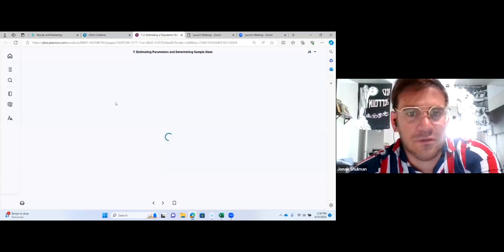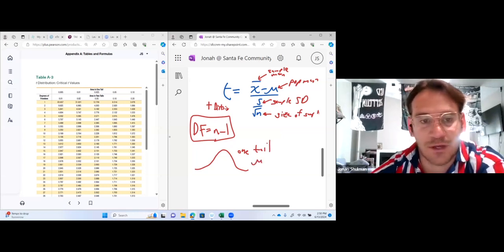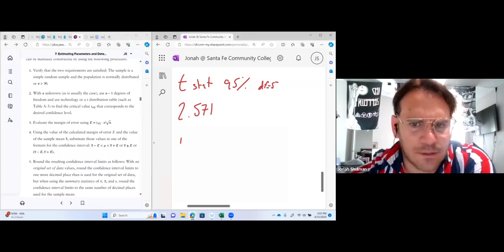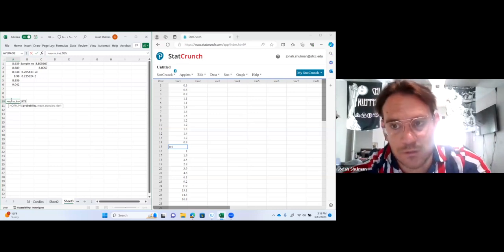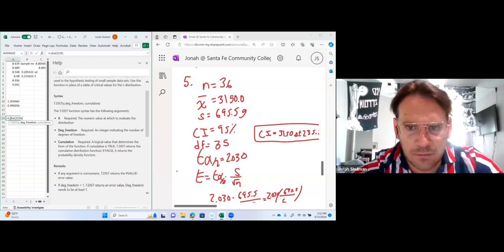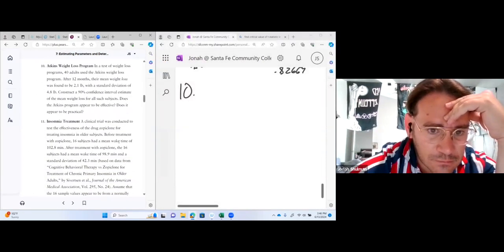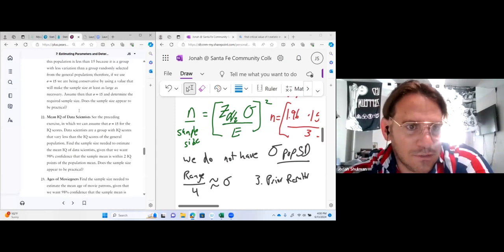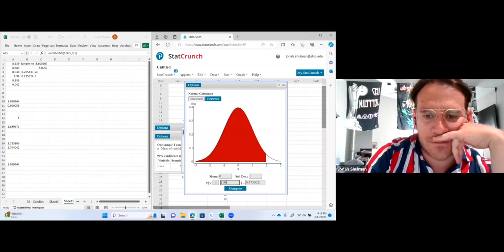MATH 1350 - 7.2 Estimating a Population Mean